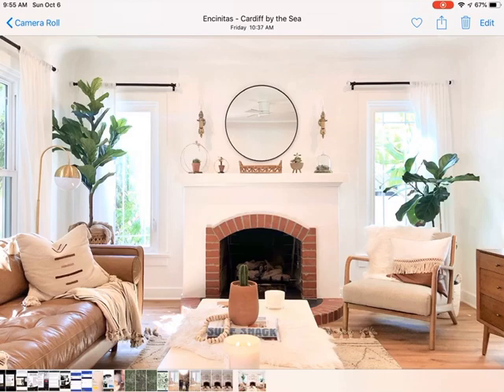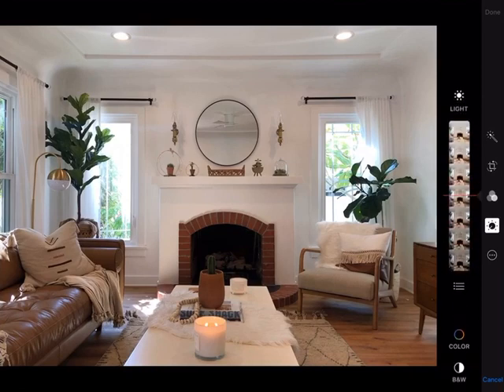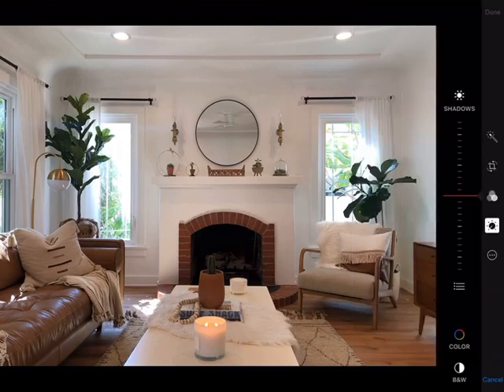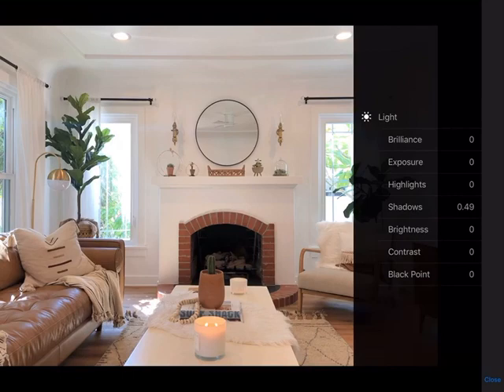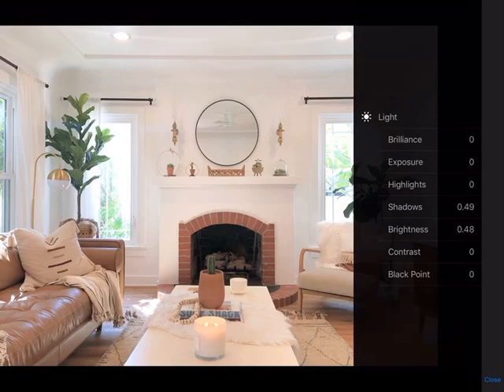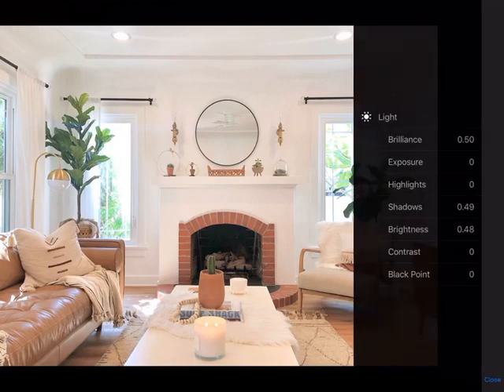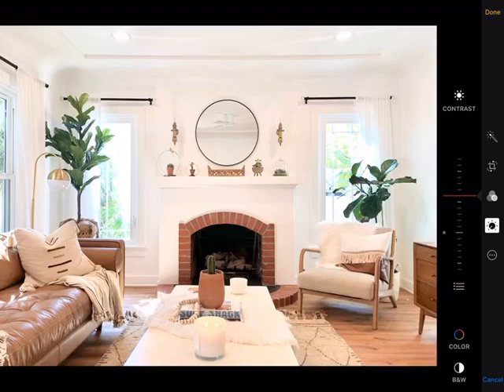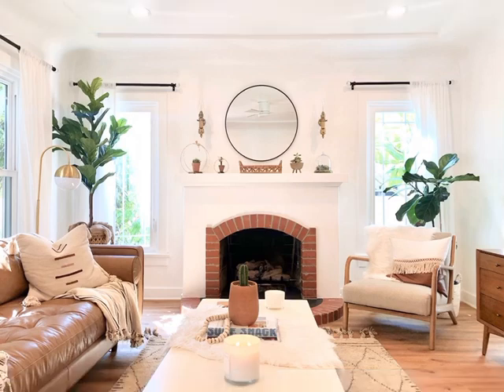How to Edit Interior Photos for Instant Appeal - Hot Tips for Stagers and Designers